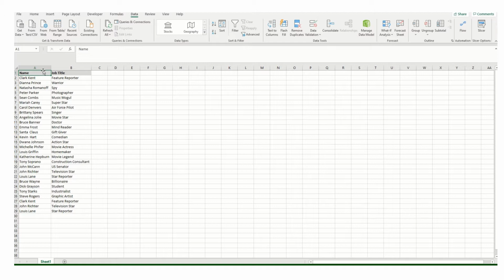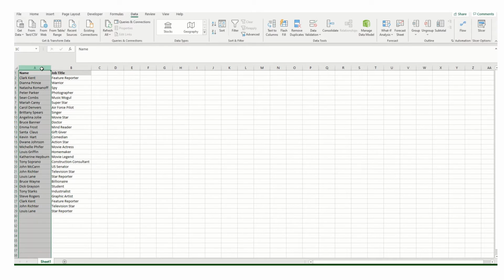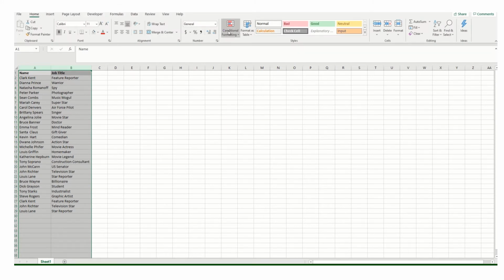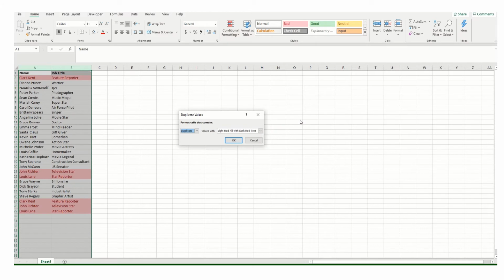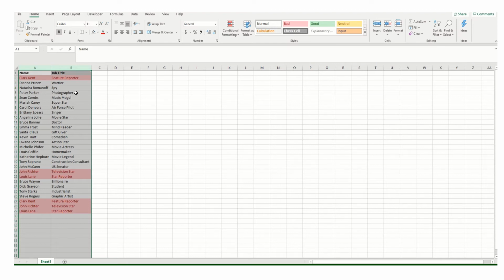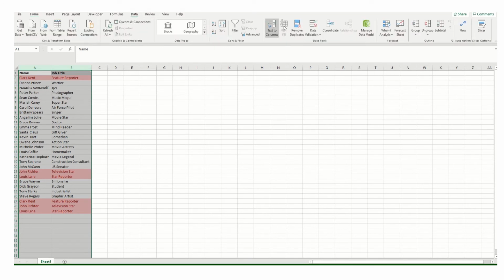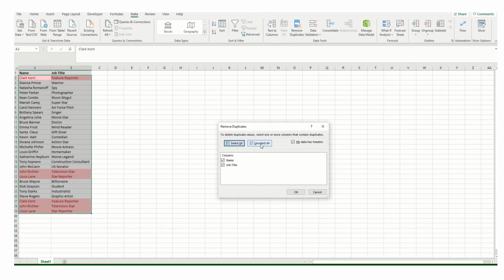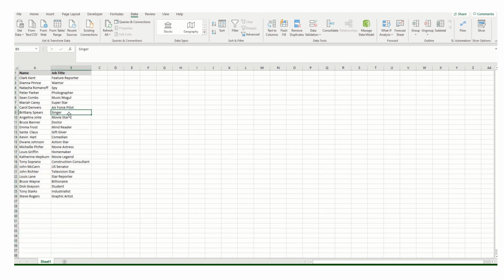How to Identify and Delete Duplicate Rows in Excel Quickly!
How to quickly find and delete duplicate rows within an Excel Spreadsheet Table or Tab